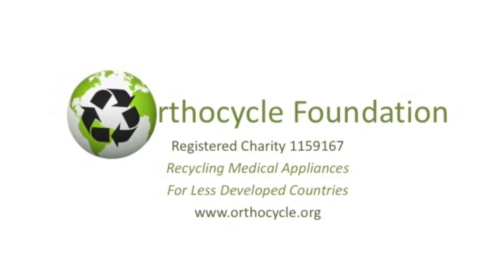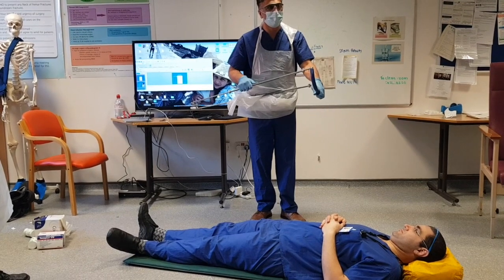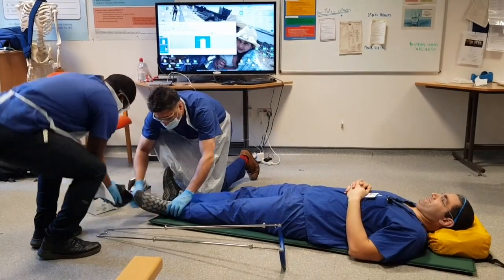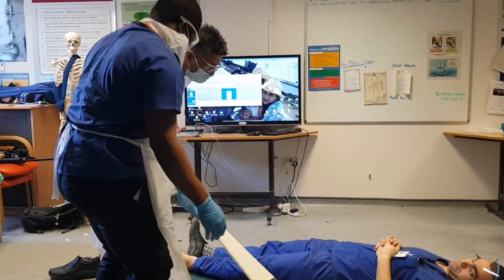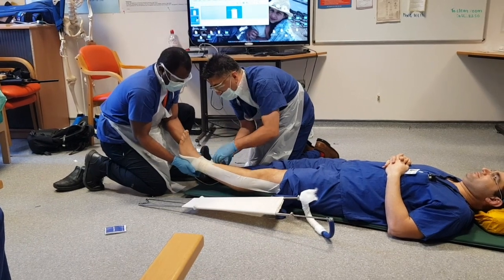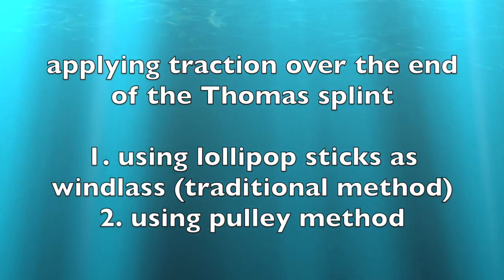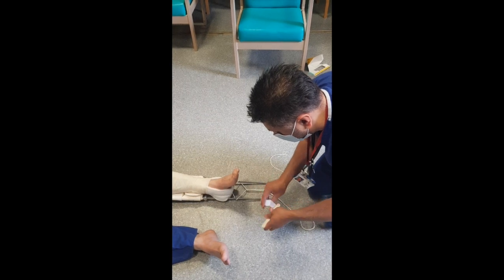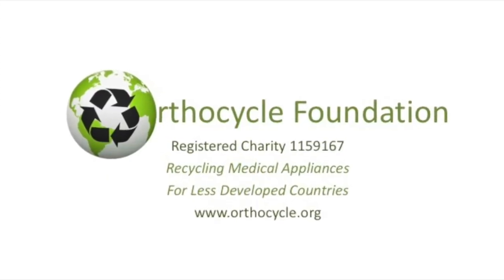Application of a Thomas Splint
Application of a Thomas Splint for a lower limb fracture.

This is one of a series of podcasts in which the use of different traction devices is demonstrated. The Thomas Splint, Sager Splint and Kendrick Traction Device are applied in separate videos.

The orthocycle foundation is a charity that has two main aims - to provide clinical care and training to less developed countries and to provide education and training to those interested in orthopaedic subjects such as trauma, limb reconstruction and foot and ankle surgery. If you are interested in our work, please visit our
This podcast was made during the coronavirus lockdown, so I am wearing ppe, which can sometimes make the sound less audible because of the mask.